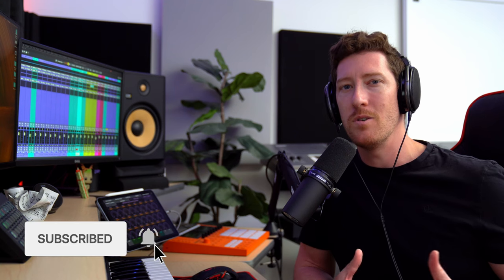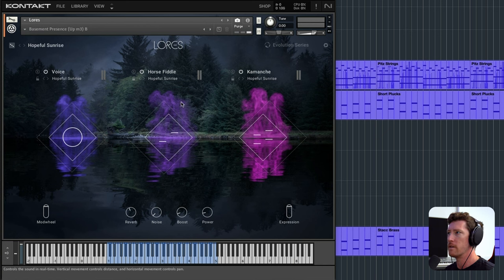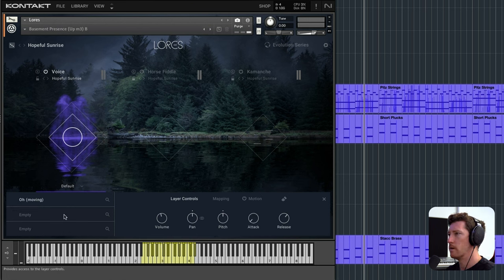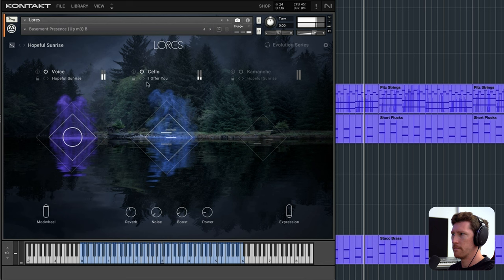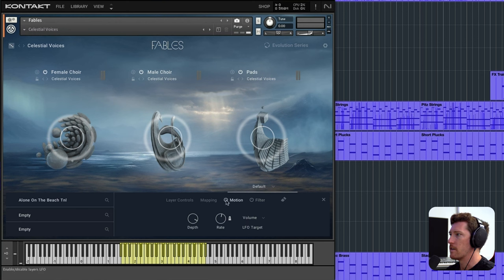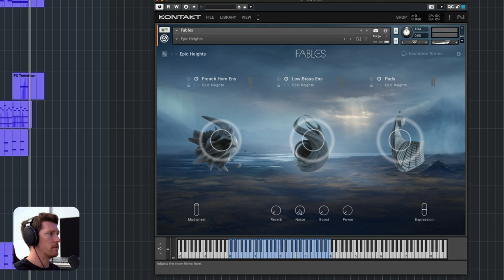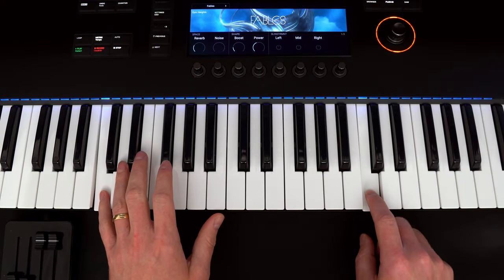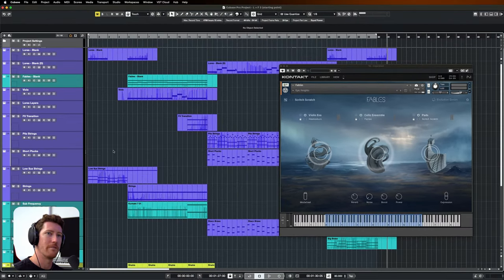How to use Lores and Fables to create a cinematic cue | Native Instruments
Get cinematic bundles from Native Instruments on sale now for $99

Learn how to create evolving cinematic textures and landscapes to your project with Lores and Fables – on sale now during the Holiday season. Watch as product specialist and creator Brian Kullas explores presets in Lores and Fables and how to add them to your music using the Instrument Stage. Discover how to layer and filter sounds, add effects, and use new aftertouch features for an immersive sonic experience.

The three Cinematic bundles include Spotlight Collection bundle, the Lores + Fables bundle, and the Arkhis + Sequis bundle – each $99 for a limited time.

Chapters:
00:00 - Intro
01:00 - Starting Point
02:39 - Finding Sounds
04:24 - The GUI
07:20 - Layers
14:53 - Motion
18:36 - Effects
21:48 - Polyphonic Aftertouch
25:12 - Randomization